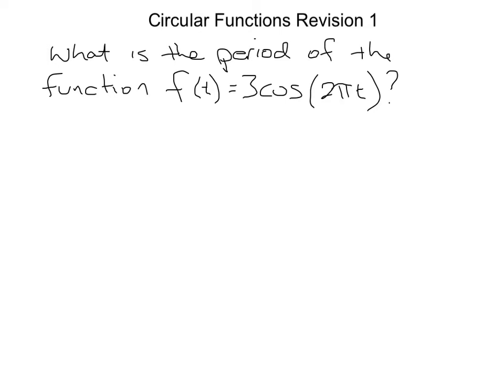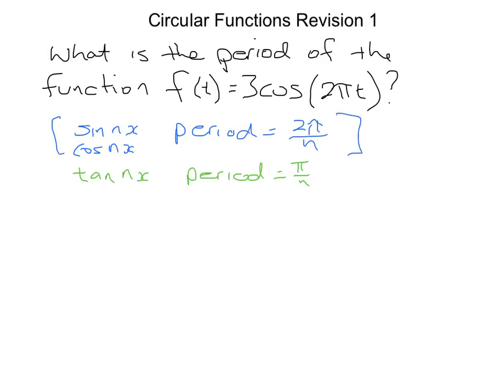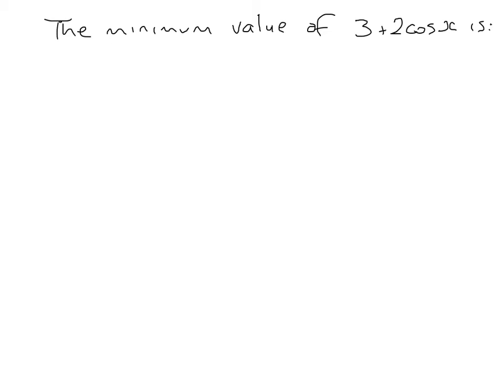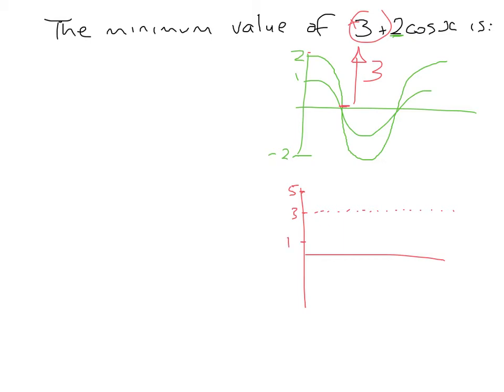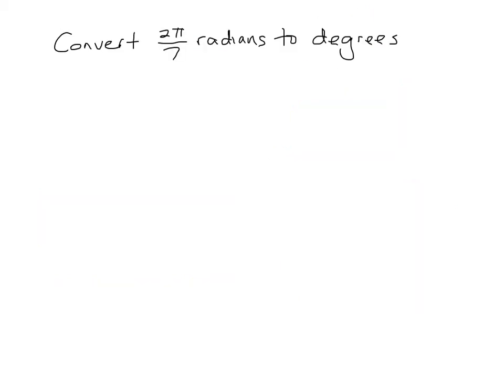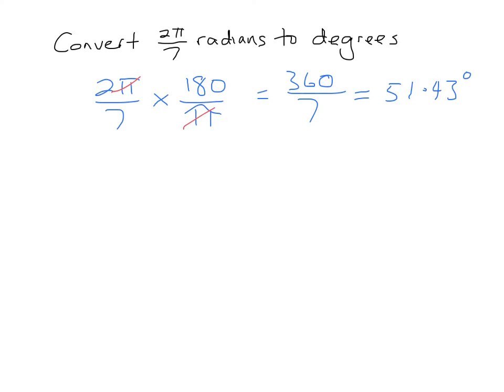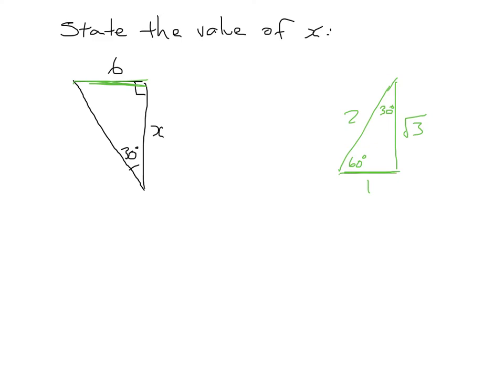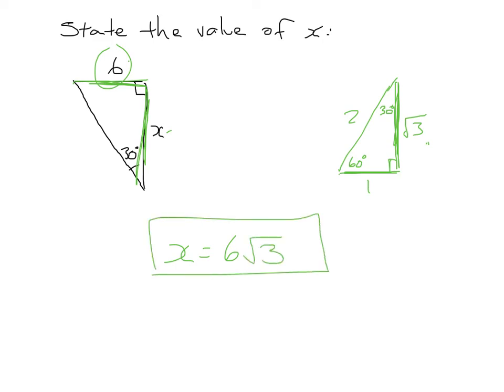circular functions revision 1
First 4 questions from revision sheet handed out in my class. Deals with converting from radians to degrees, minimum values of graphs and determining the period of functions.